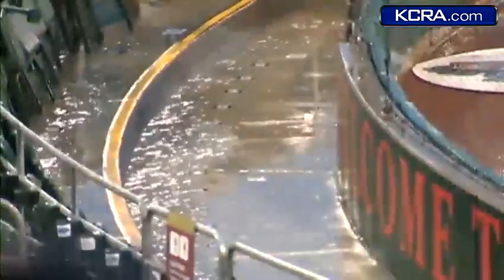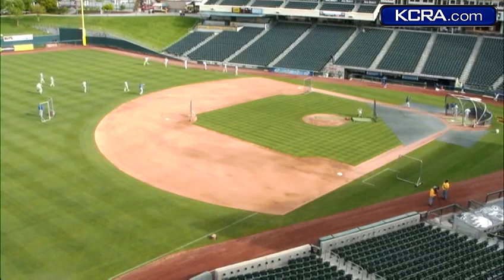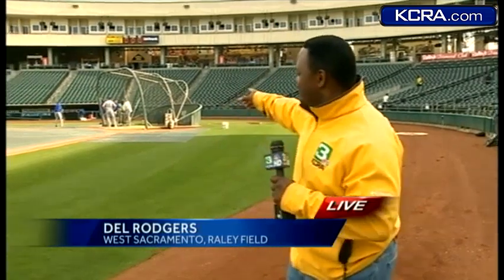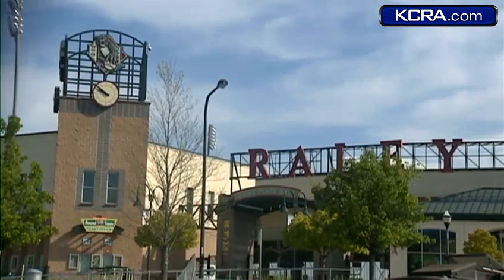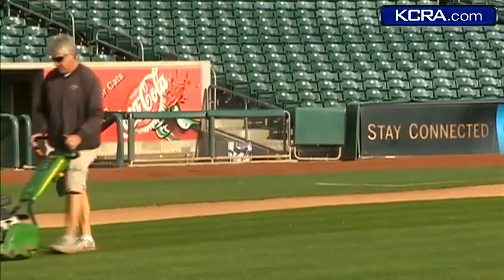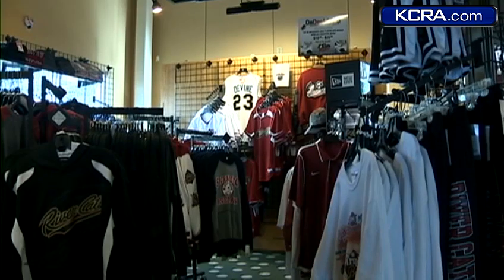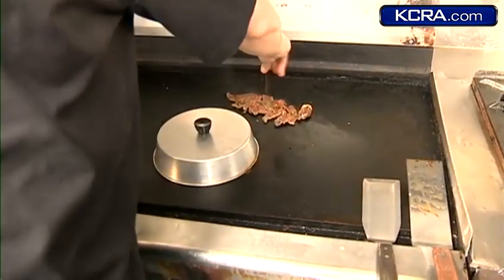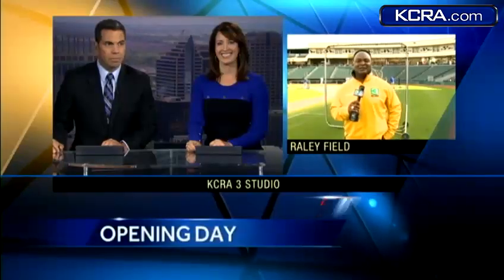River Cats play ball again at Raley Field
Will rain play a part in the River Cats home opener?